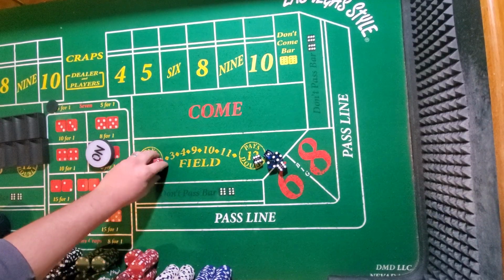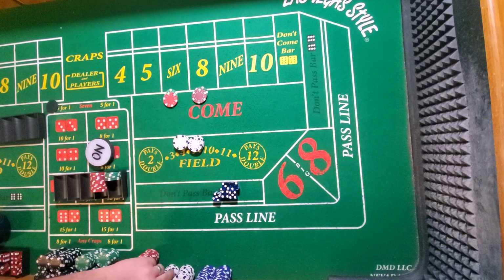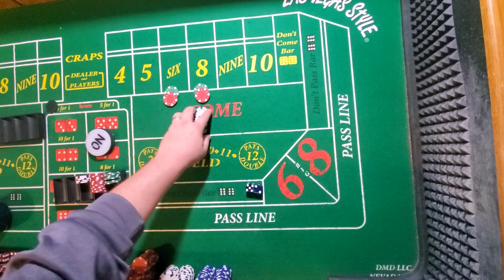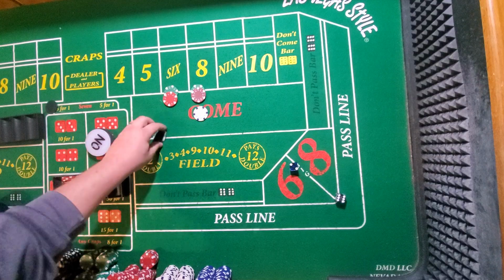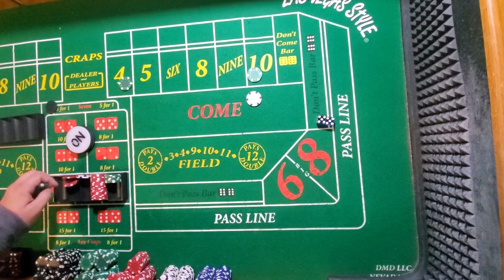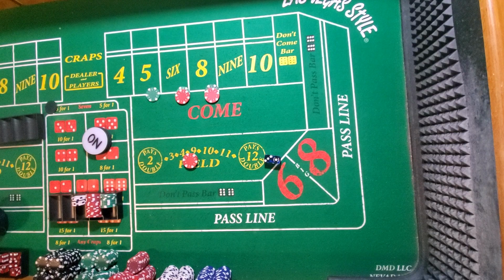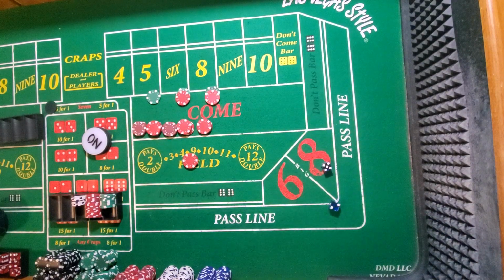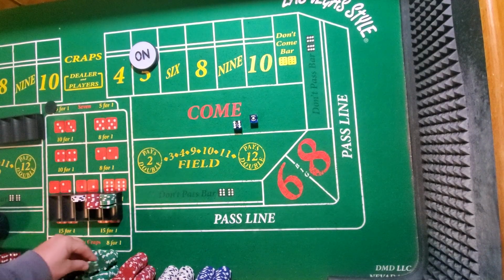Craps! Being a better craps player EP. 5... Using HOP Bets and Correlating Bets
In this video I show how I like to use   Hop bets, As well as explore correlating bets on the craps table